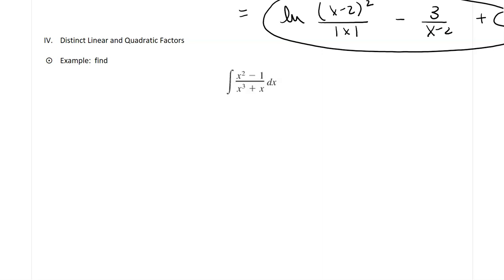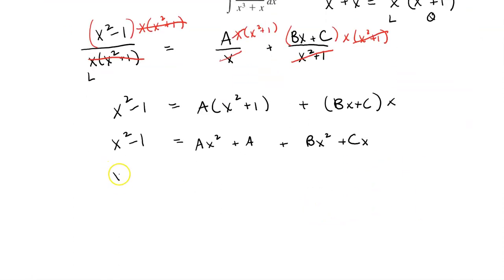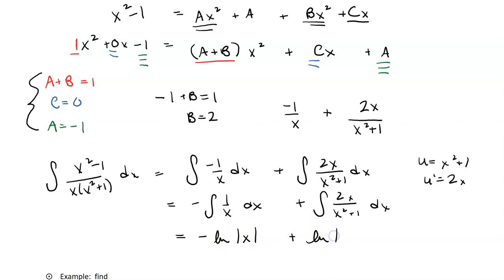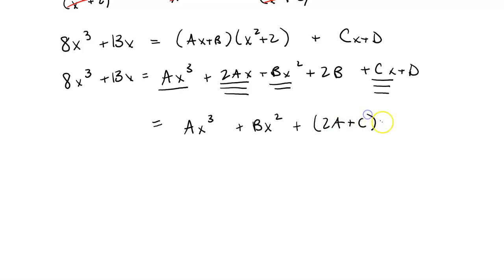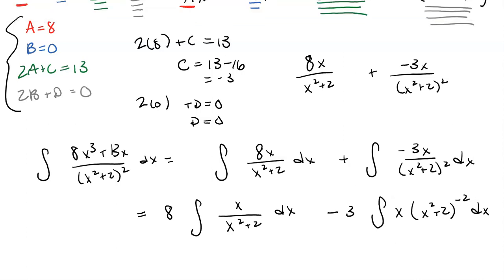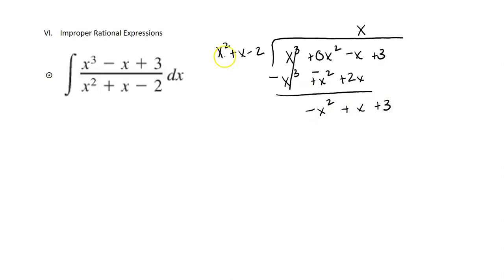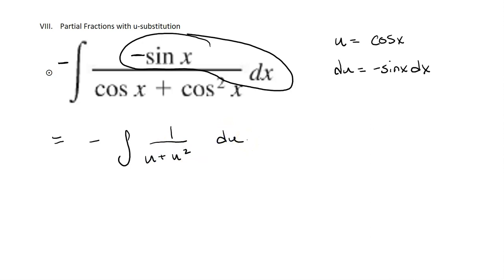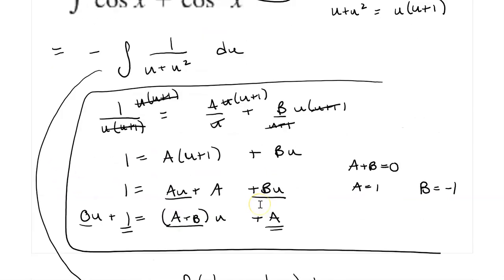MTH 126 Section 8.5 Video 2 Partial Fractions with Quadratic Factors and Special cases